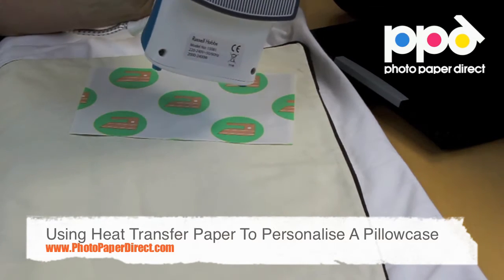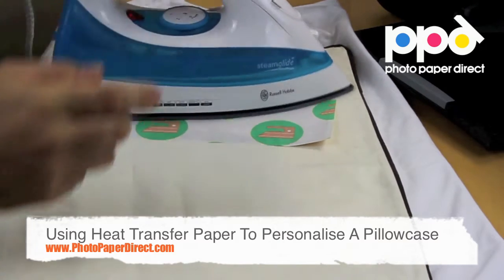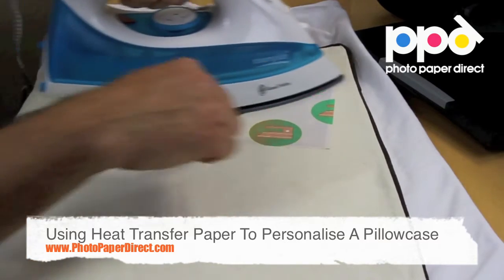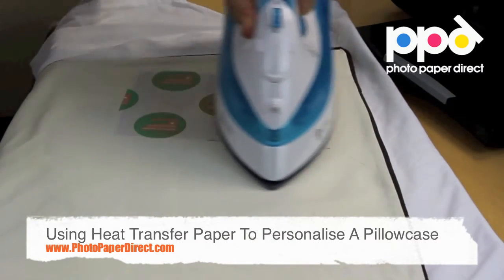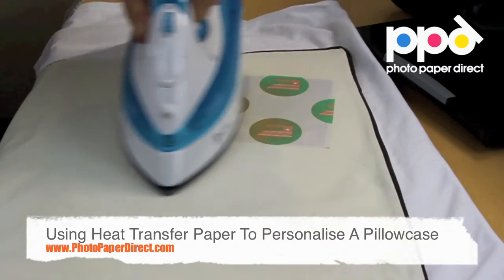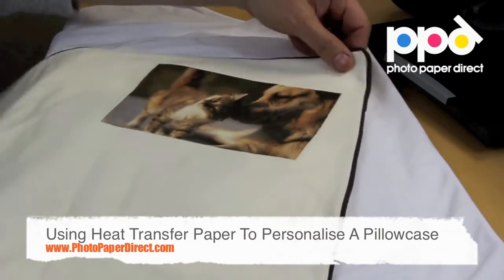Using Heat Transfer Paper To Personalise A Pillowcase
Decorate fabric with your photos or artwork using any inkjet printer and PPD Transfer Paper for Light or Dark Fabrics. In this tutorial, we cover step-by-step instructions on how to use transfer paper to decorate a pillowcase but you can also use a wide range of fabrics, including T-shirts, tablecloths, placemats, cotton aprons, and more.  All you need is the transfer paper, any inkjet printer, and a standard, dry iron.

Refer to our included instructions when using the light vs. dark transfer paper since the step-by-step instructions can vary by product type.